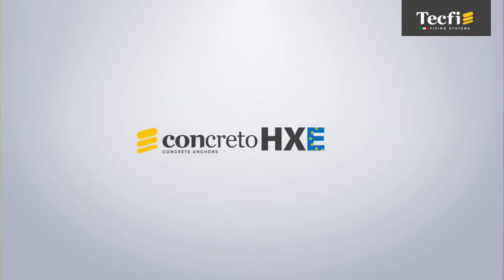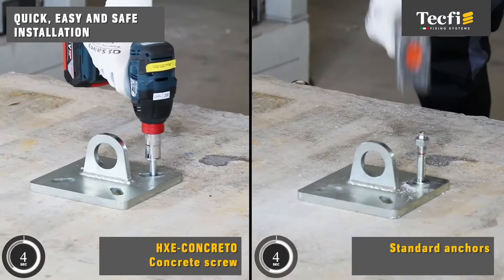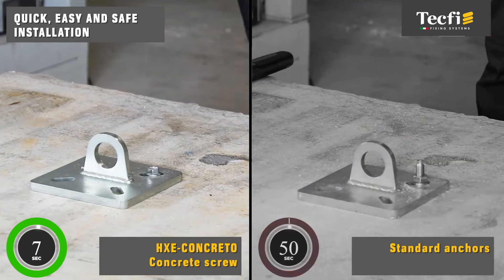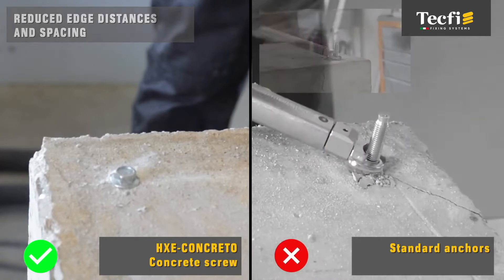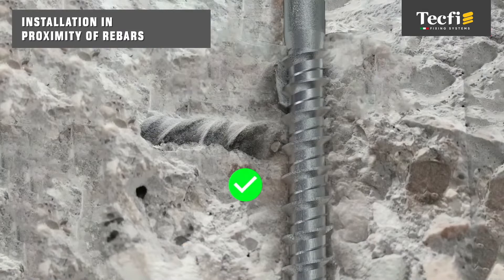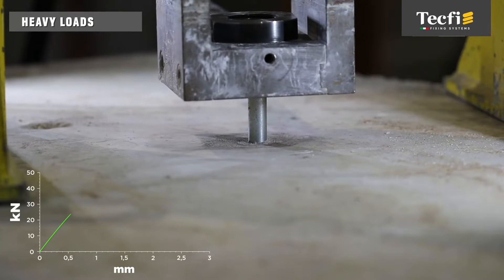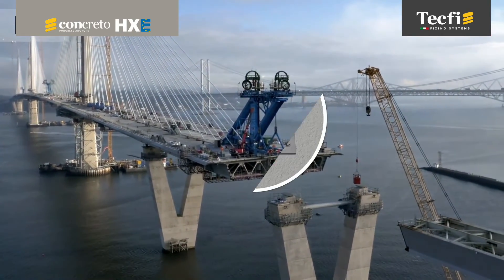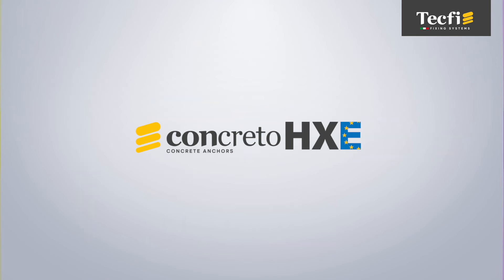HXE-CONCRETO - The patented concrete screw - ETA-CE certified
HXE-CONCRETO® is the special fastening solution, designed and manufactured in Italy by Tecfi, for connecting primary or secondary elements to a concrete base structure.

HXE-CONCRETO has achieved ETA-CE certification in option 1 for application in cracked and non-cracked concrete, for performance category C2-C1 in high seismic hazard zones, for hollow core slabs and the 120 minutes fire resistance.

The HXE-CONCRETO fastener provides several advantages compared to conventional expansion anchors:

- Quick, easy and safe installation
- Reduced edge distances and spacing
- No expansion and pre-tensioning
- Guaranteed installation even in proximity of rebars
- Well performing even with reduced embedment depth
- Higher pull-out and shear loads
- ETA-CE certification OPTION 1
     for cracked and non-cracked concrete
- Seismic assessment C2-C1
    for use in high seismic hazard zones
- Certified for hollow core slabs
- R120 Fire resistance certification
- 100% Made in Tecfi - Made in Italy